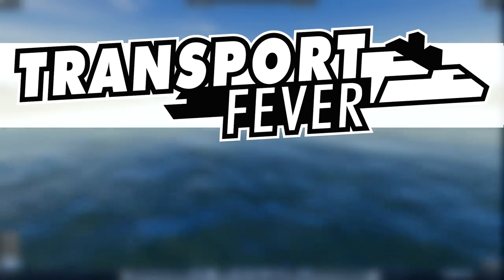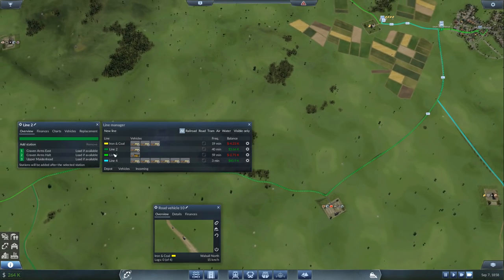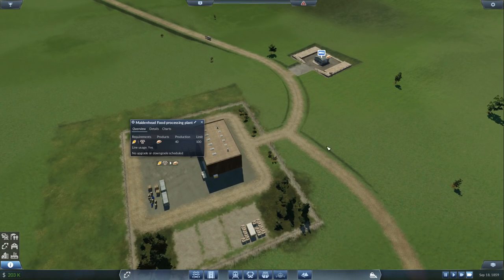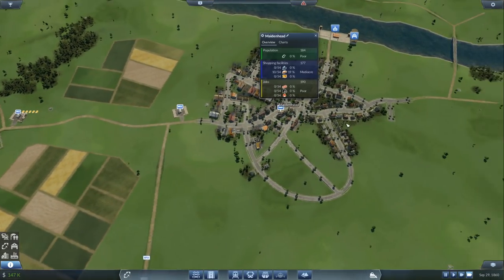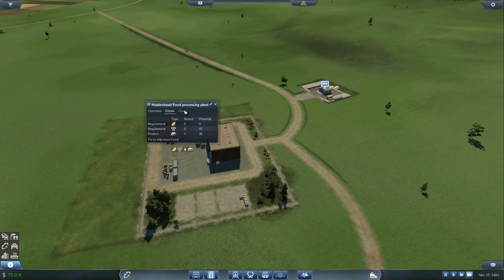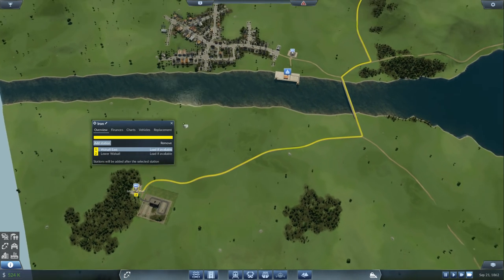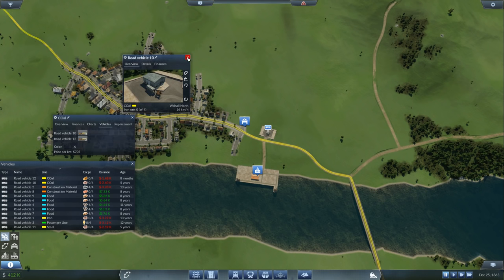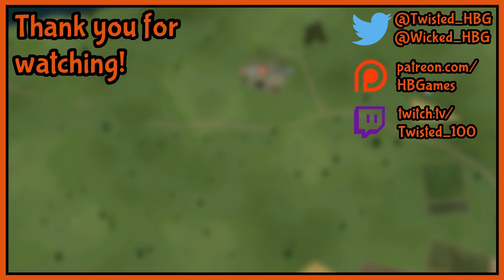City Improvement - Transport Fever Gameplay - Part 3 [Let's Play Transport Fever]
Welcome to Transport Fever! Transport Fever is a transportation focused tycoon game! Build everything from horse carriages and railroads to truck, planes, and ships!. Let's Play Transport Fever!

About Transport Fever